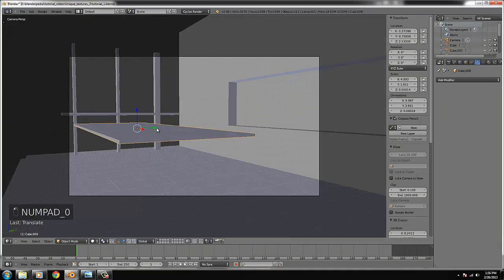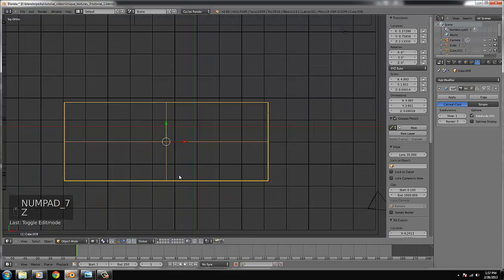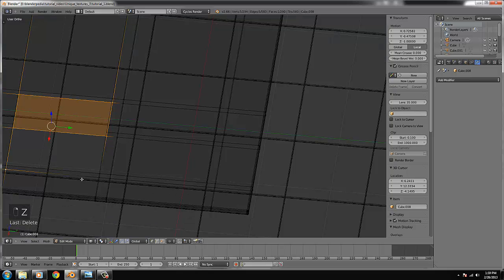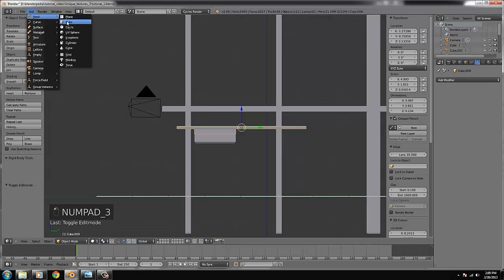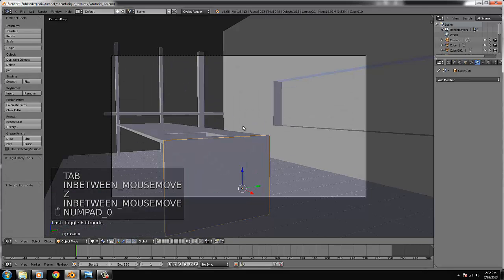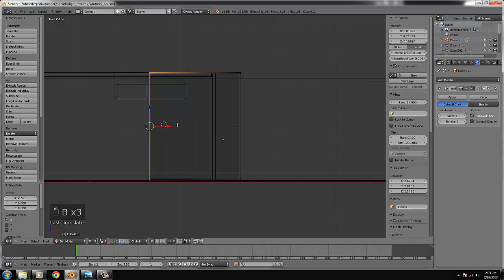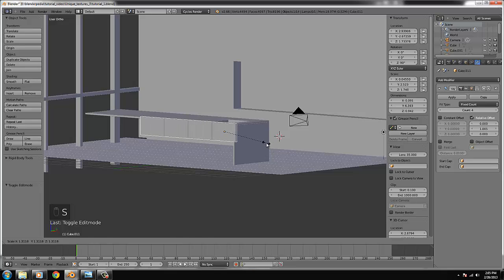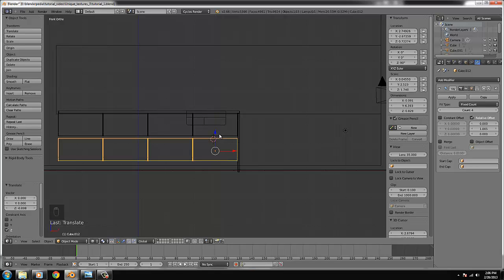Modern kitchen part 2 - creating a desk -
This is a blenderpedia course